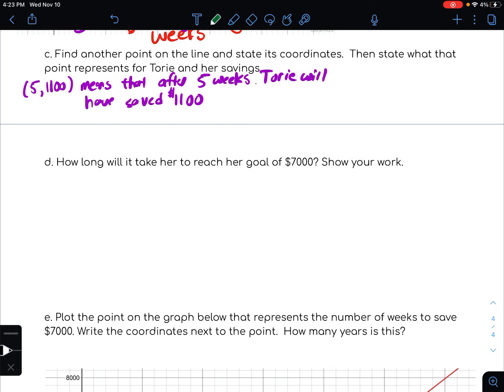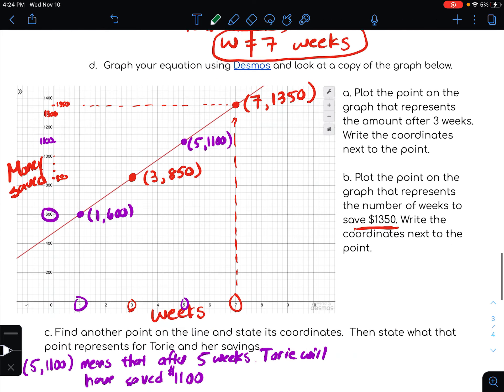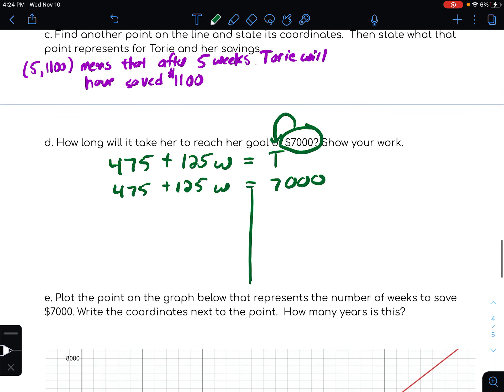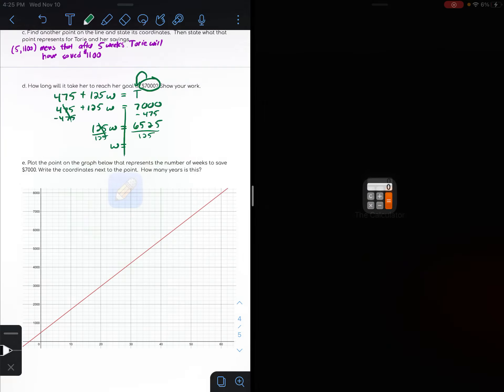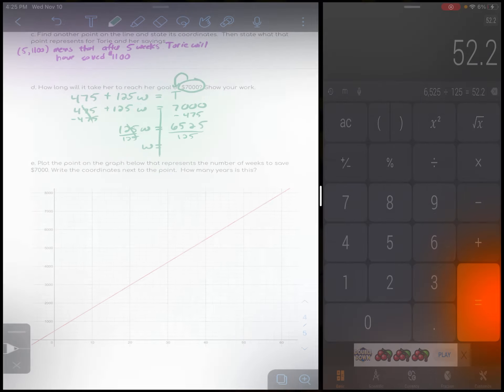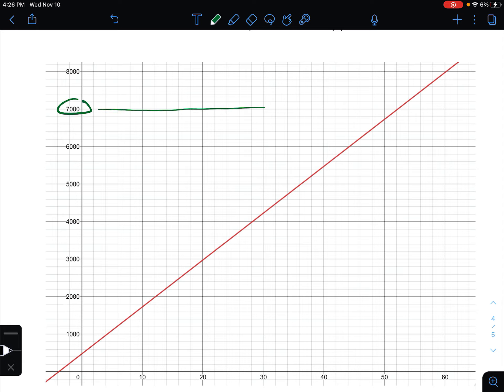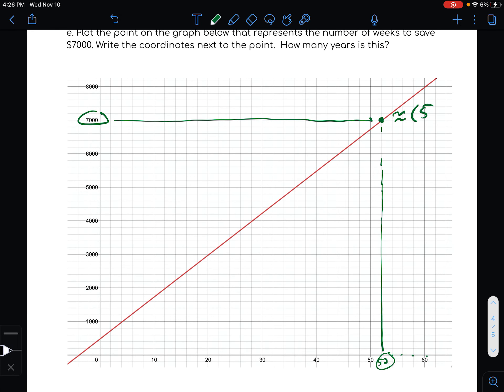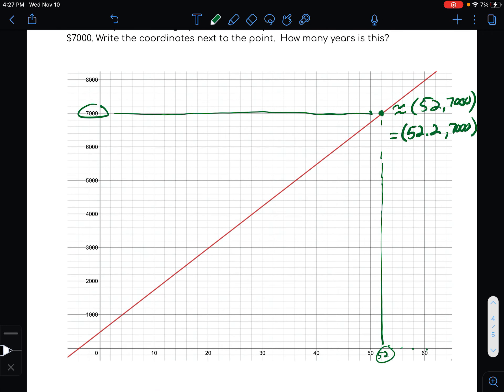2.5 Notes Int Alg: Part 4